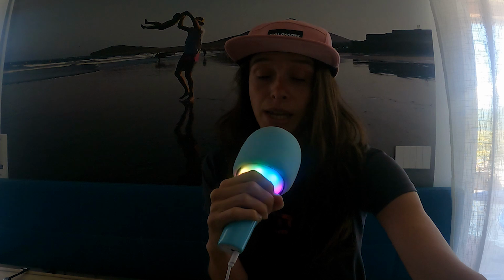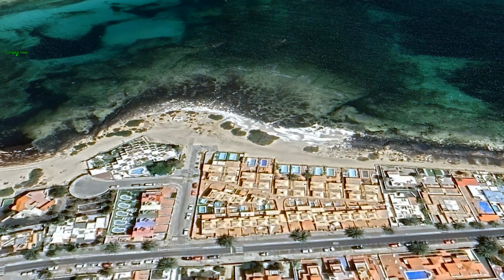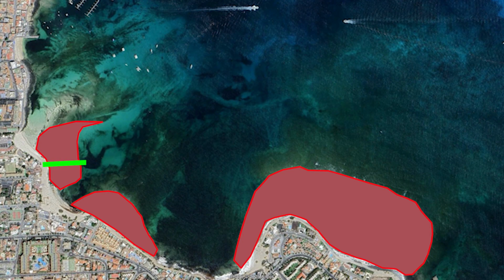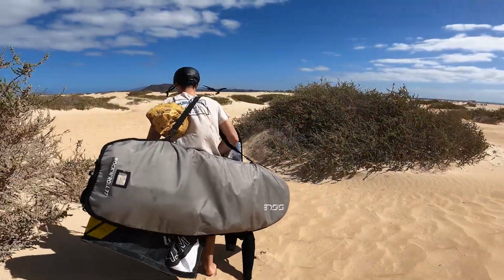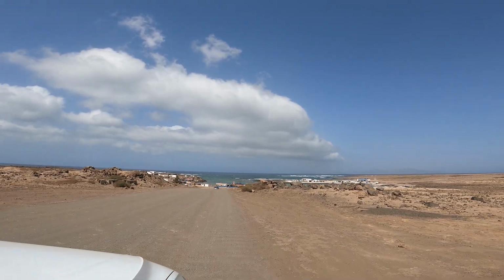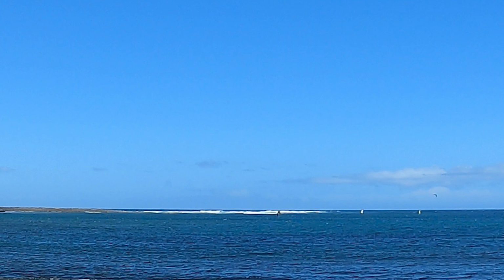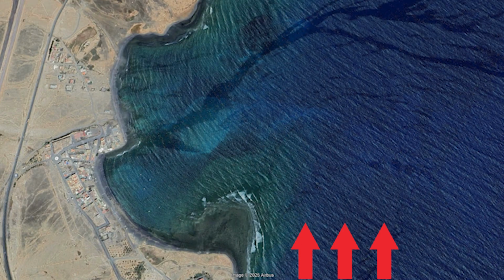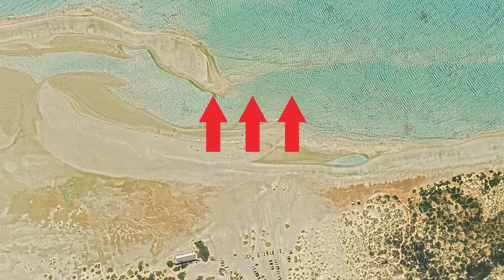Fuerteventura Wingfoil Spot Guide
Discover the best wingfoil spots in Fuerteventura! This video provides complete details on each location, including entry points, ideal wind directions, parking, personal experiences, and recommended wingfoil levels. You'll understand why Corralejo is becoming the new wingfoil Mecca, as highlighted in our latest blog post For more in-depth information about our Fuerteventura holiday, be sure to check out the dedicated post on our blog

0:00 Introduction
1:40 Corralejo Viejo & Rocky Point
6:23 Flag Beach
8:40 Majanicho
11:30 Puerto Lajas
14:40 Sotavento